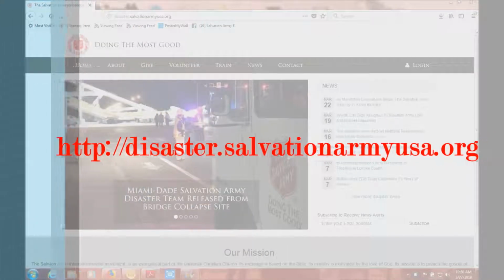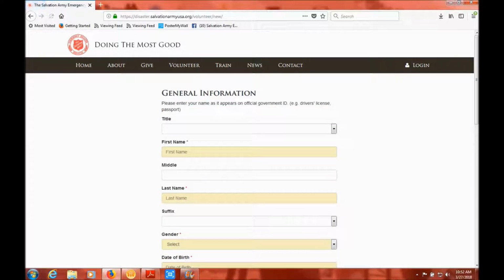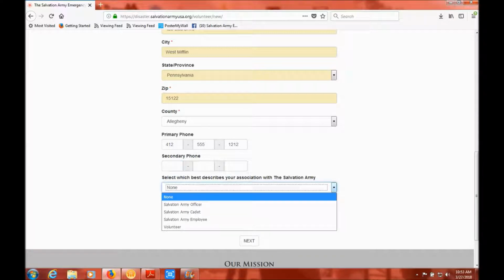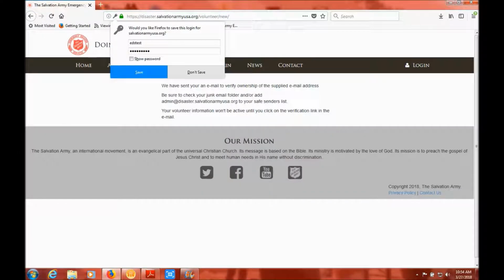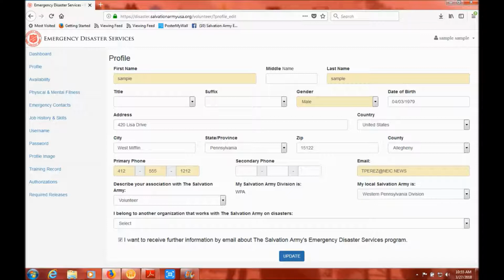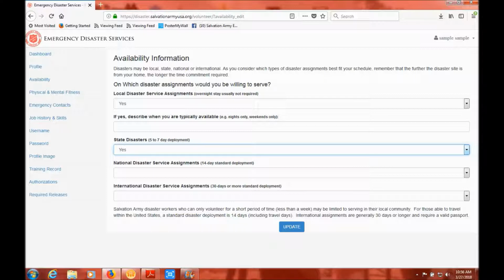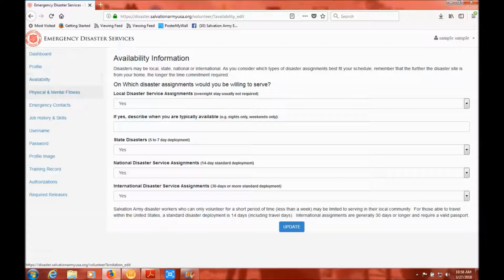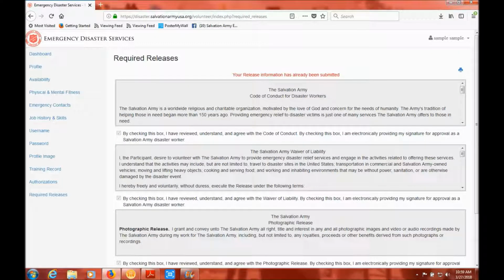Creating your National EDS Profile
How to create your EDS Profile, and Take your introduction to Disaster Services Training Course.